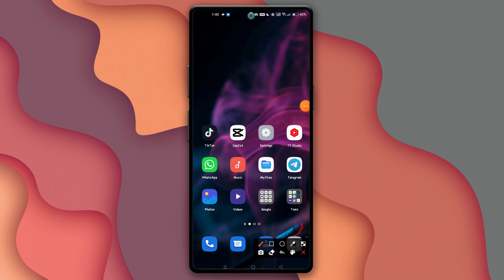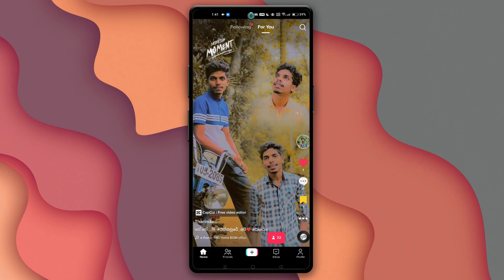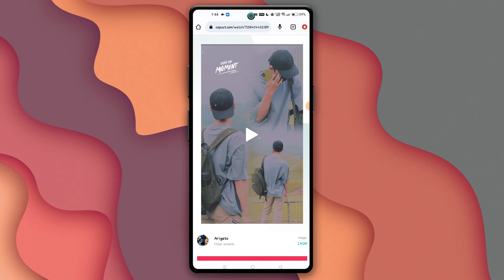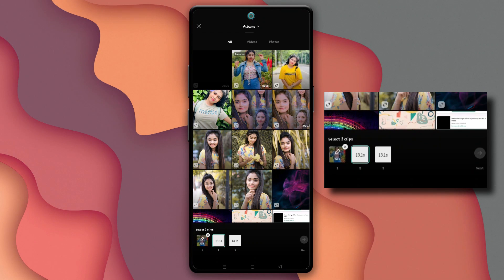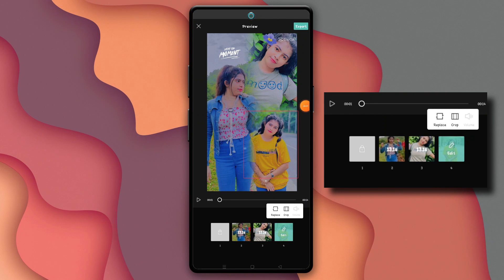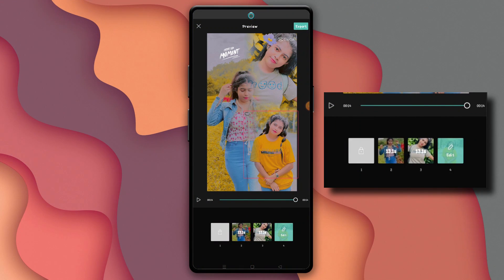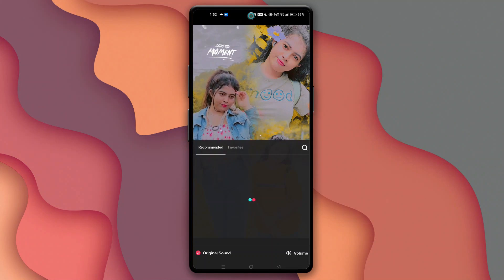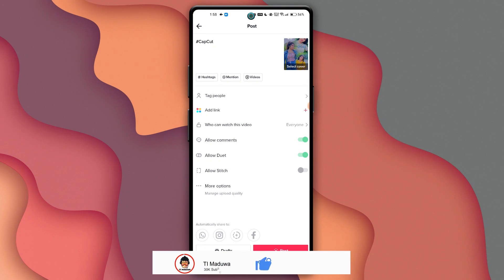TikTok Trending Video Editing sinhala | tiktok Edit sinhala | 2022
see you soon.
(I am in Sri Lanka 🇱🇰)

Some Images, Music's, Videos, Graphics, are shown in this video May be Copyrighted to respected owners, not mine.

🔥Alight motion Video Tutorial New Video

🔥InShot Video Tutorial New Video

🔥CapCut Video Tutorial New Video

IT Maduwa Group වලට ආස අයට join වෙන්න පුළුවන්..